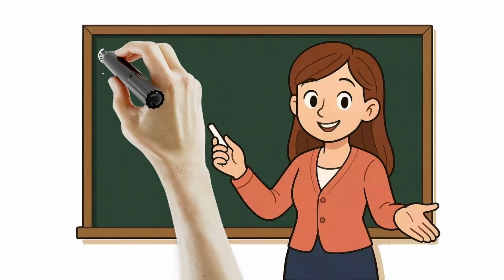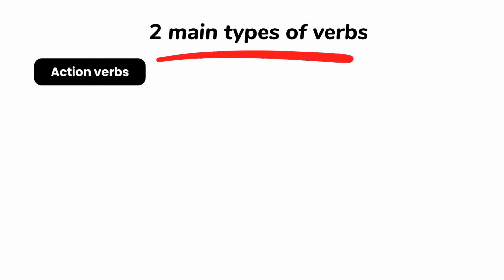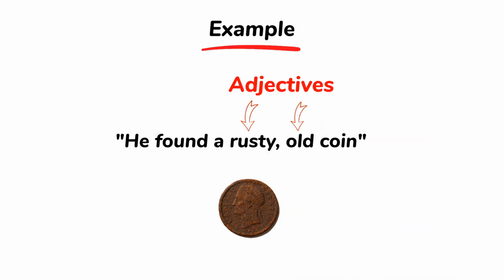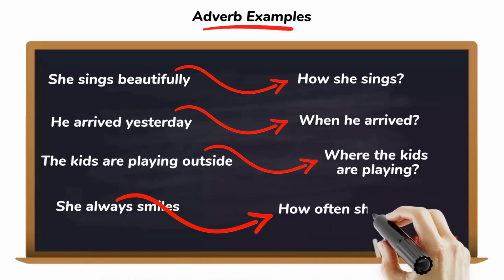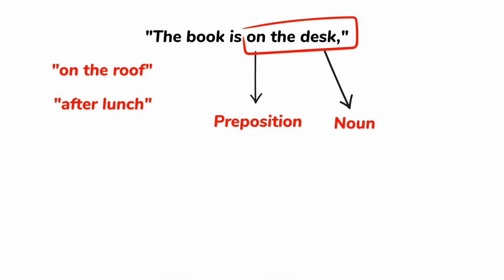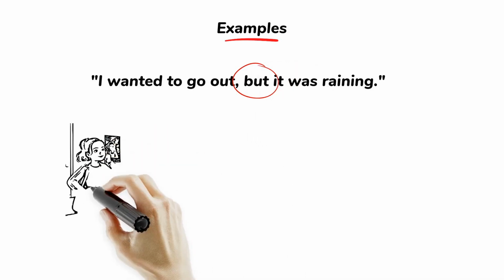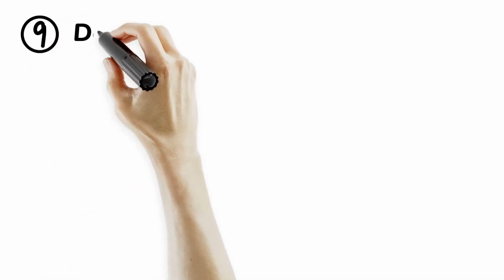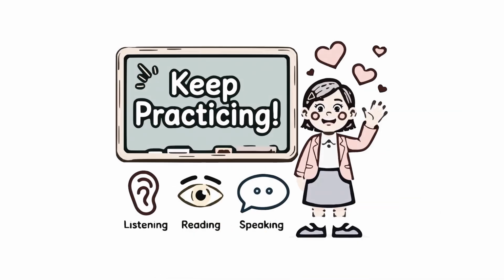Learn 9 Parts of Speech in English | The Basic Building Blocks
Confused by English grammar? Discover the 9 parts of speech in this easy-to-follow breakdown that makes grammar finally make sense!

In this video, we’ll explore each part of speech—nouns, verbs, adjectives, adverbs, pronouns, prepositions, conjunctions, interjections, and articles—with clear examples and simple explanations.

📚 Perfect for beginners, students, and anyone brushing up on their grammar skills!
🧠 Understand how each part functions in a sentence
🗣️ Learn tips to remember them all easily